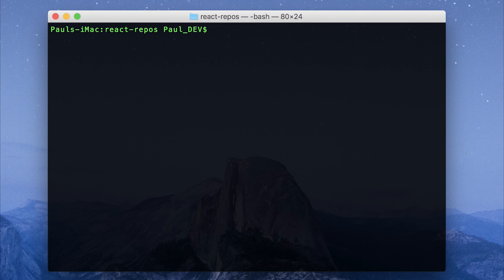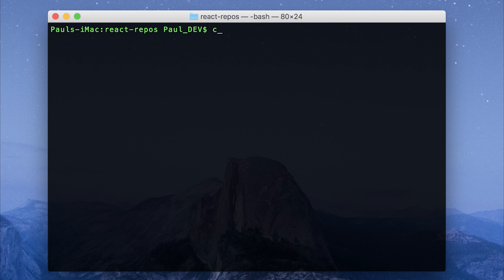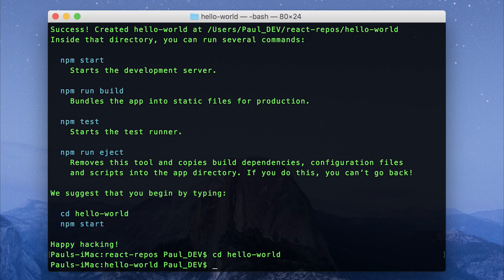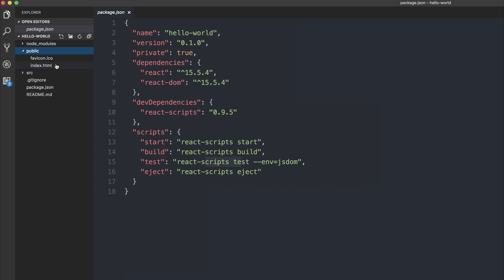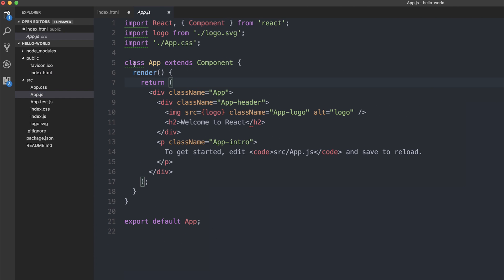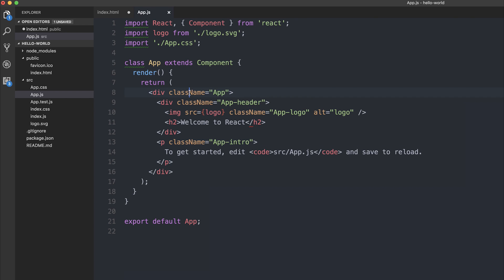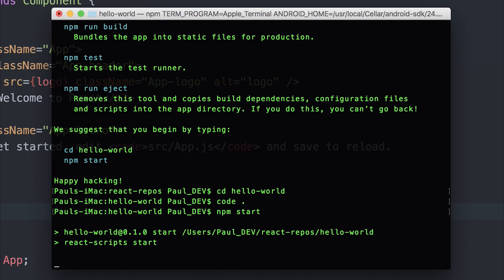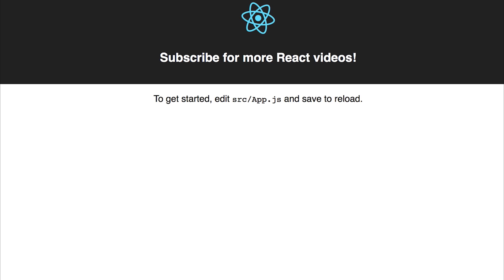Getting Started with React - #1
Introduction to React

This video details how to get started with React. We look at the "create-react-app" module that allows us to get up and running with a new React project, quickly and easily.